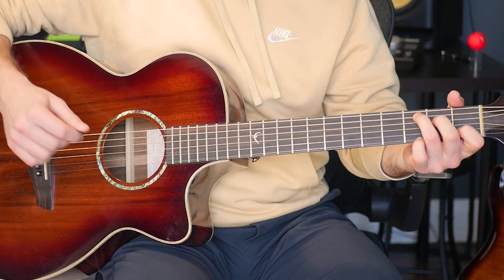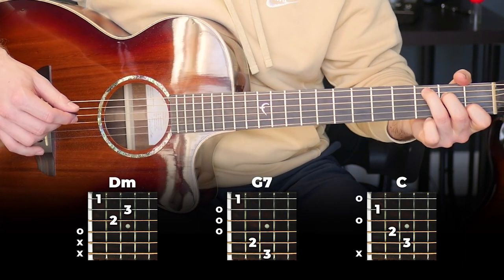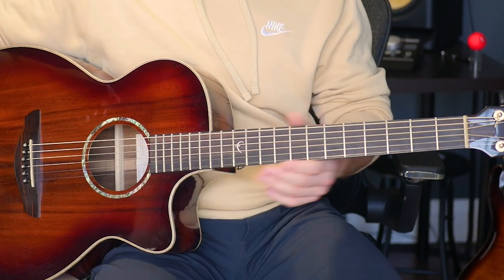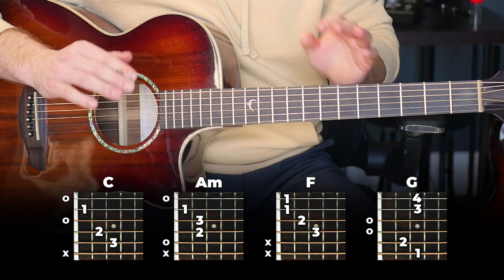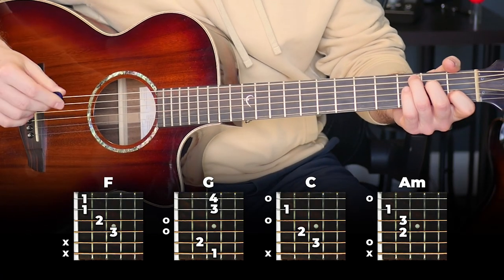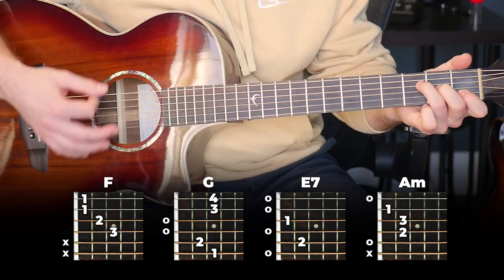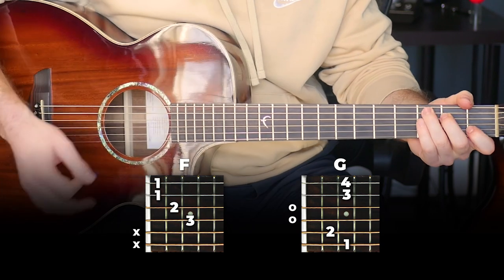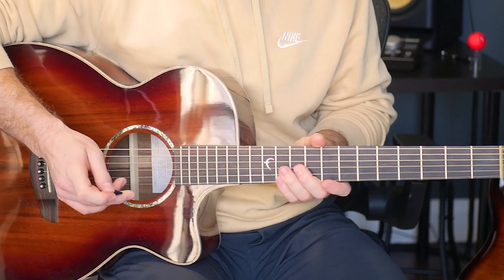Merry Christmas Guitar Tutorial - Ed Sheeran Ft Elton John (EASY CHORDS guitar lesson)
It's not an easy task to make a new Christmas song that sticks. But Ed Sheeran and Elton John might've just done it.

Get better faster with a practice routine where the videos are connected instead of watching random videos?src=MerrychristmasTut

MerryChristmasTut